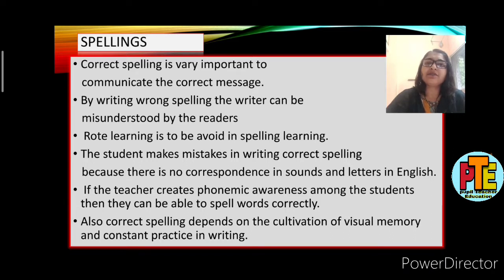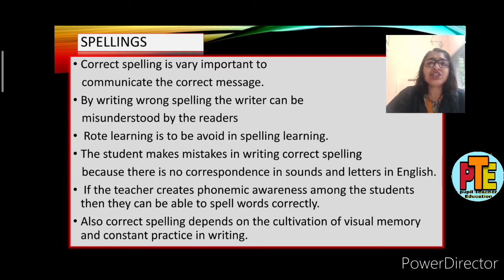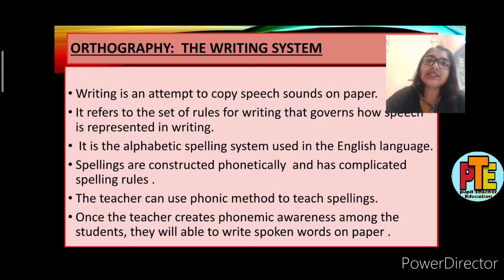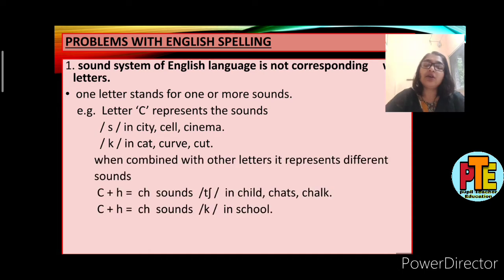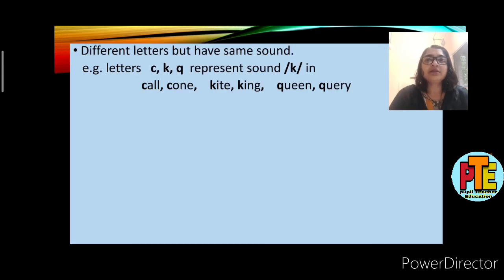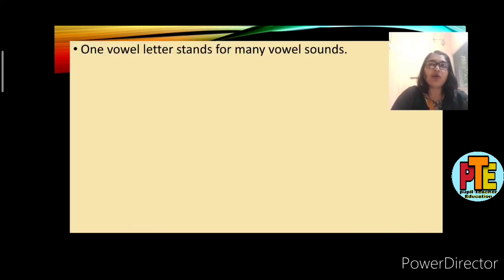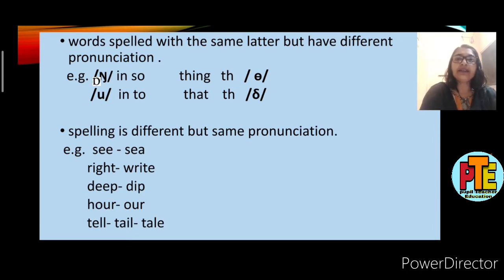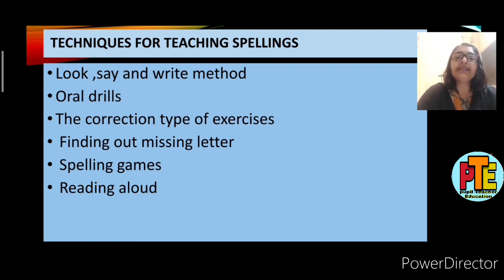Writing skill part 3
Many students face difficulties in writing correct spelling. As a teacher, it is very essential to know that, the reasons behind writing incorrect spelling. The teacher should also know that the concept of  orthography and the techniques of teaching spelling, with different activities.
In this video, I have explain the concept of spelling, orthography and the sound system of English language and the techniques of teaching spellings.
For writing you can refer following videos.